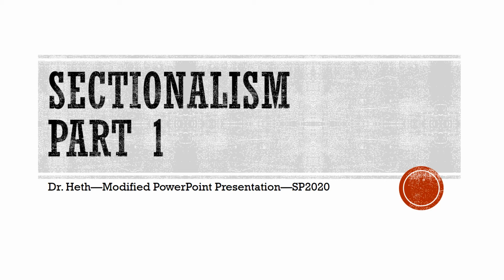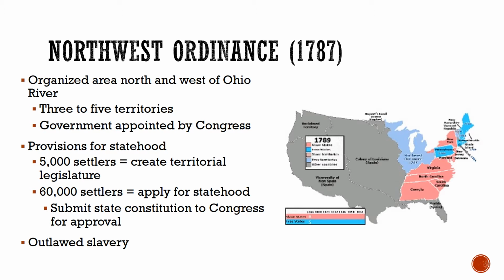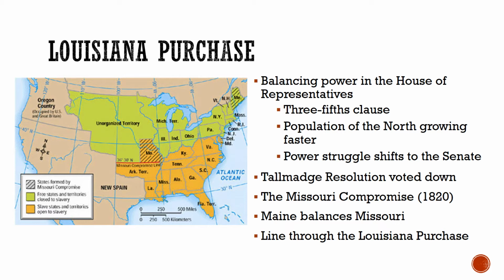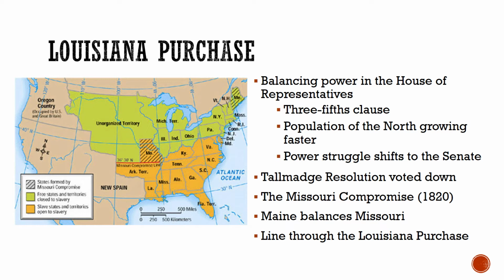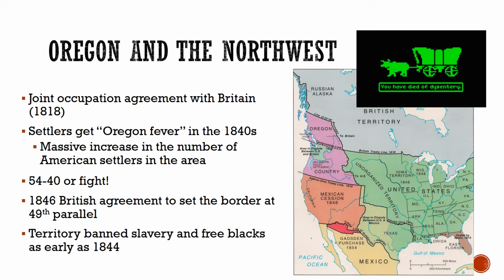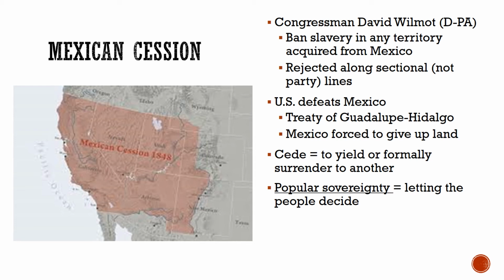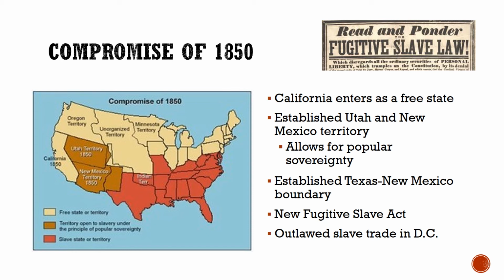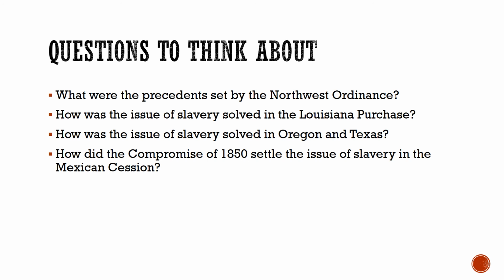HIST 1301•Sectionalism Part 1•Jennifer Heth